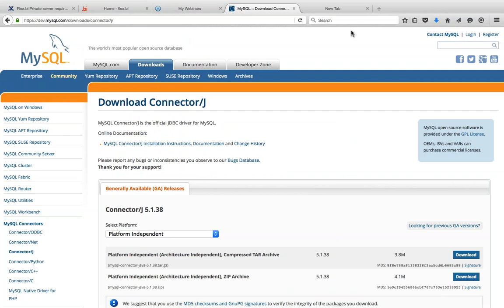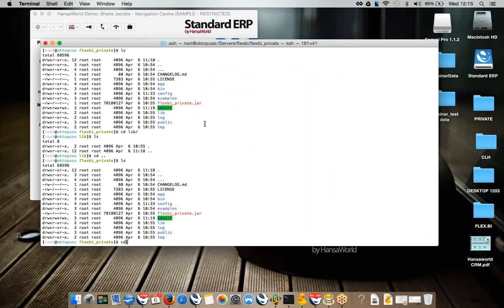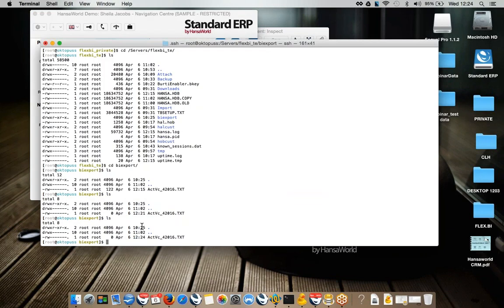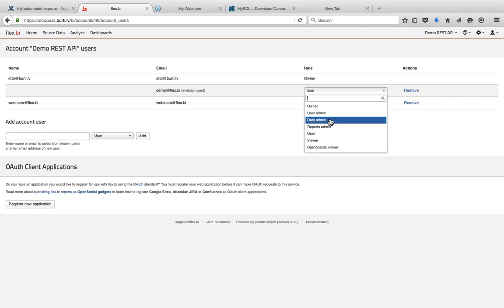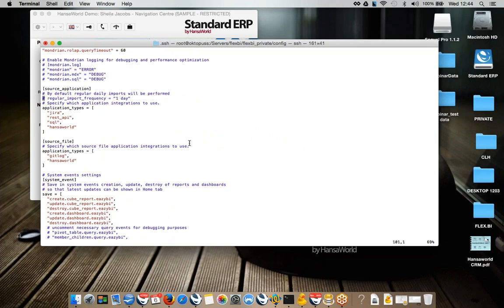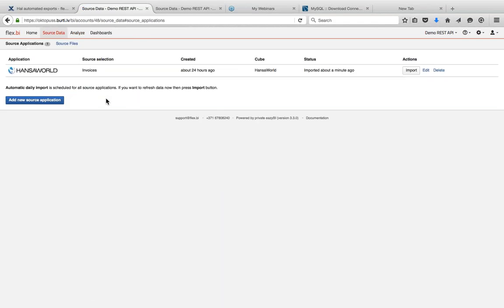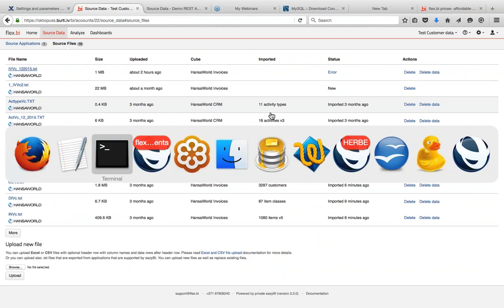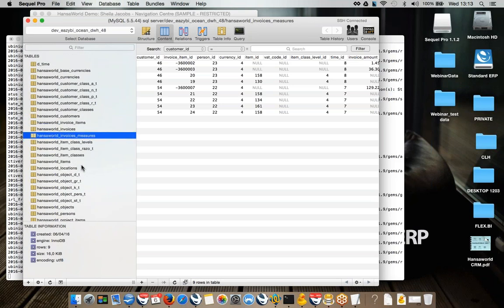Private Server administration - Flex.bi business intelligence Hansaworld Standard ERP